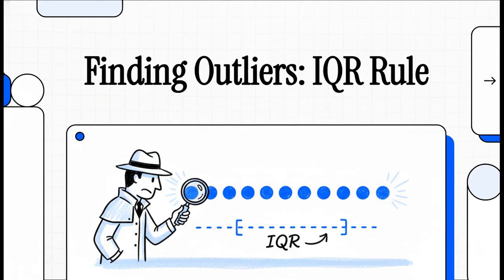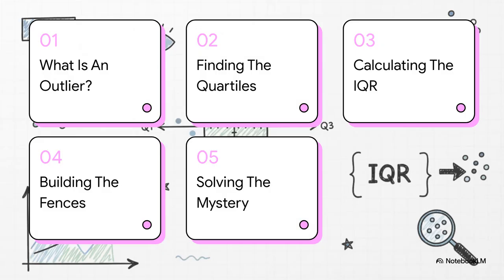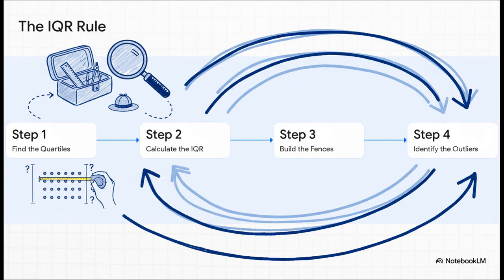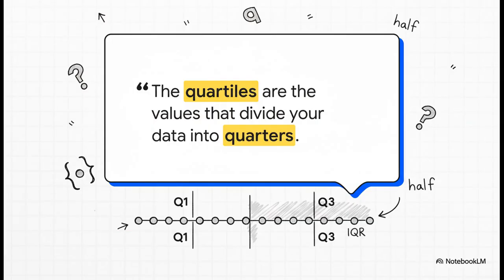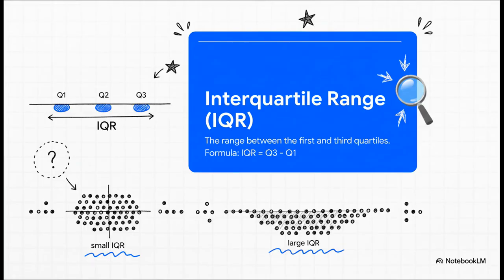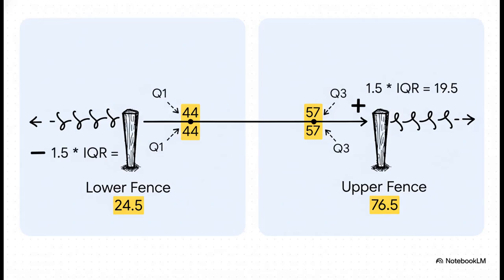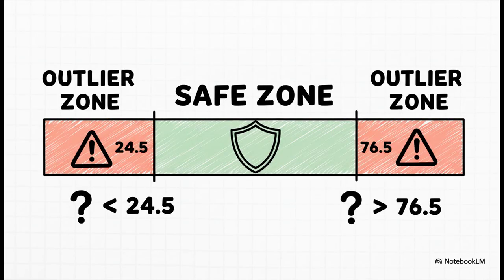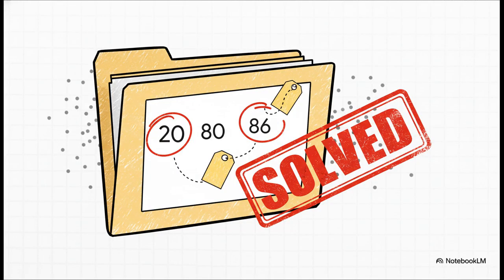Finding outliers: IQR rule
How to Identify Outliers Using the IQR Method
In this video, we provide a step-by-step guide on how to find outliers using the Interquartile Range (IQR) rule. Using a sample dataset of 10 sorted values—20, 41, 44, 44, 49, 52, 55, 57, 80, 86—we demonstrate how to mathematically determine outliers.